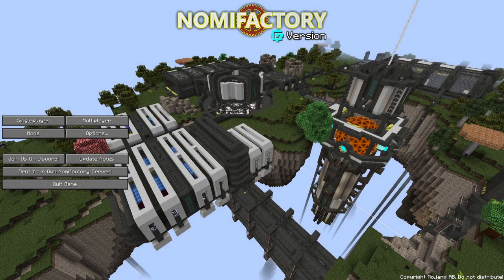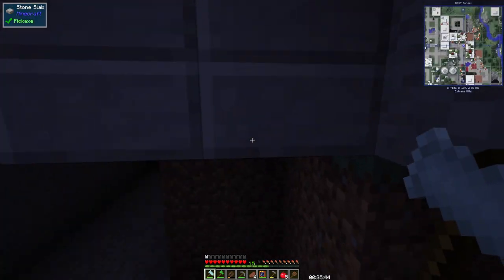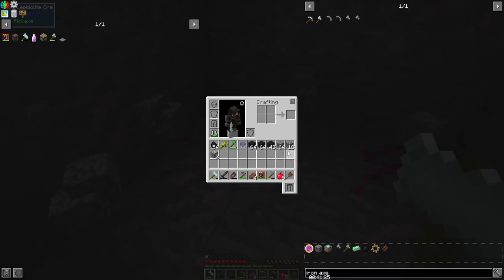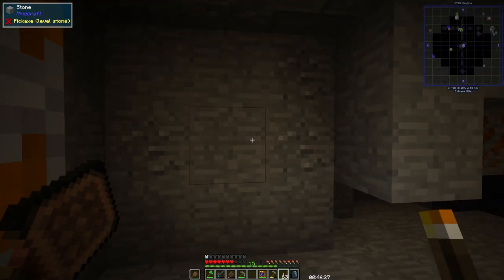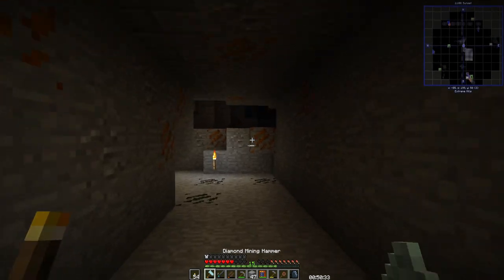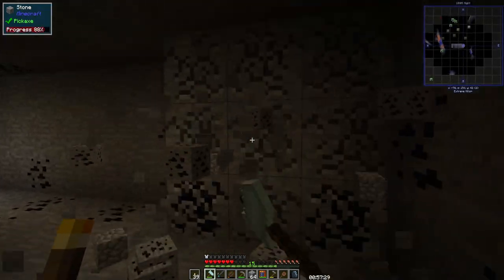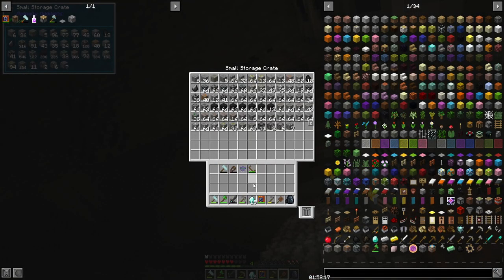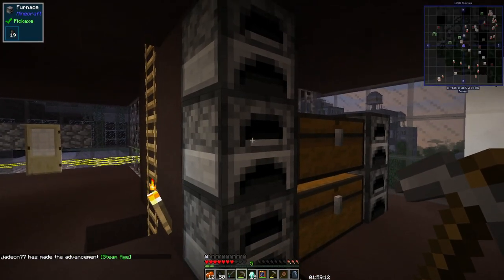A Newbs First Mega Mining Session Day 2 - JD Plays Nomifactory GTCEu - EP002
Today we mine! (Alot!)

Watch JD play through the Nomifactory modpack!  Nomifactory is a quest-driven, expert-style tech modpack focused on automating large-scale factories. It features a custom take on GregTechCE-centered progression that we hope everyone will enjoy.

I hope you folks enjoy it!

Chapters

00:00 Introduction & Check-In
00:30 I am boring!
00:55 Episode 1 Review
01:40 Today's Plan
02:05 Quest Log Review
03:05 Power Play - Round #1
03:22 Chest #1
03:45 We've struck...Tetra...coppper
05:15 Loot Drop #1
05:48 Nominickle Review
06:20 Prospector's Scanner How to
06:55 Down To Dig
07:47 Genius finds Tin, Genius Leaves
08:15 QoL - Satchel, Crate, Transporter
11:15 Back to the Mines
12:50 Copper & Iron Scans
13:35 Inventory's full & Gravel's everywhere
14:35 Piece of junk!
15:30 There's gold in them there hills!
16:05 Short Break & Move the Crate
17:30 Copper!
20:00 Effortless Building
20:35 Diamond Scanning
21:35 Diamond Mother Lode
22:43 Resource Review
22:55 No More Mining!
23:30 Outro

Song Credits
Aim to Head Official -  'STAFFER'